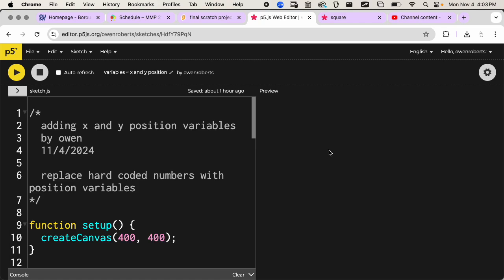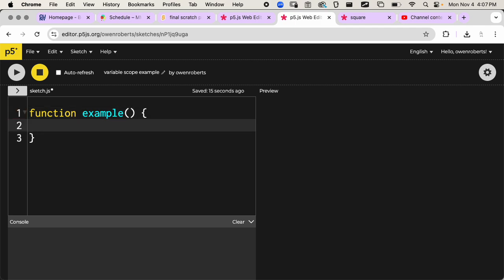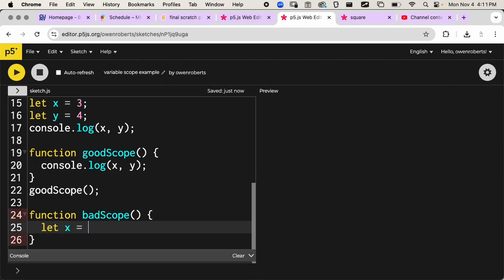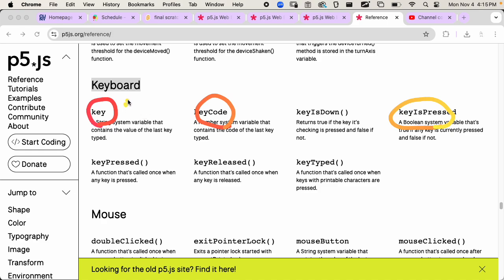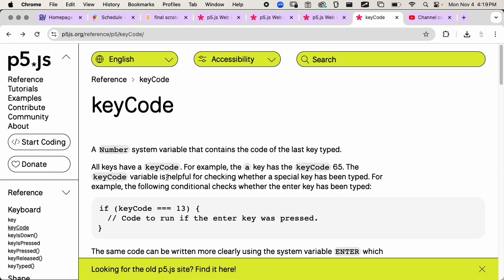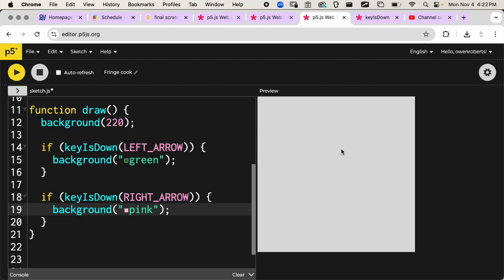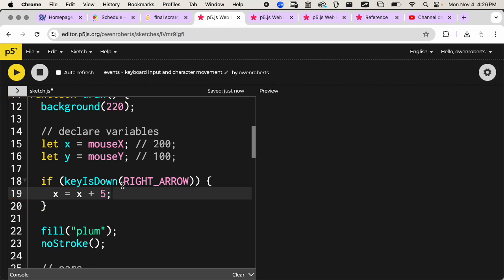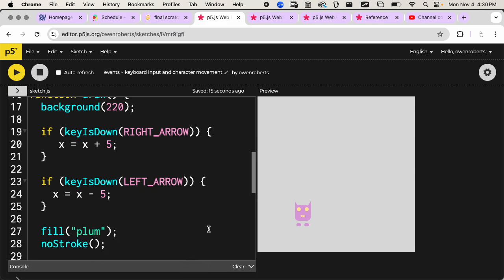Keyboard events ~ MMP 210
This video covers adding keyboard events to move the character.